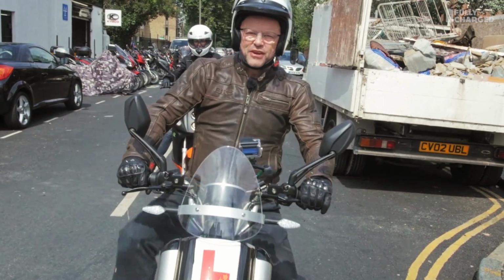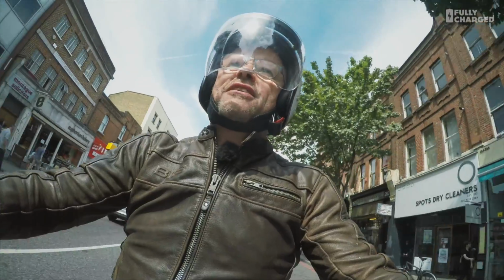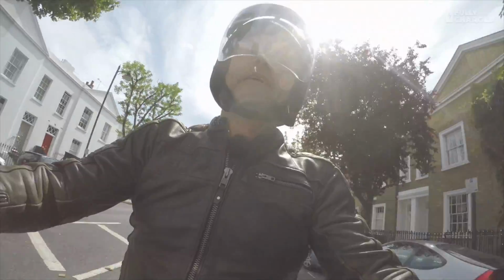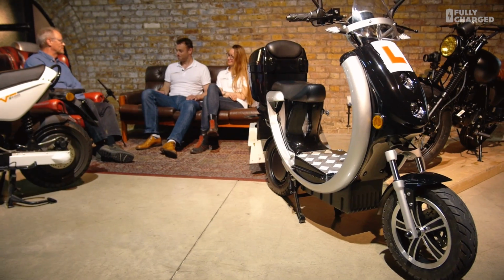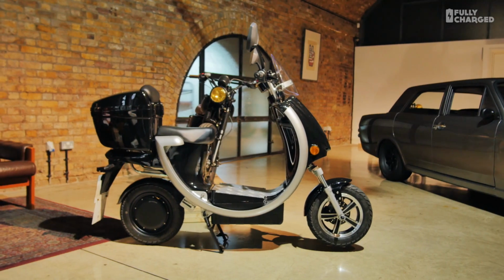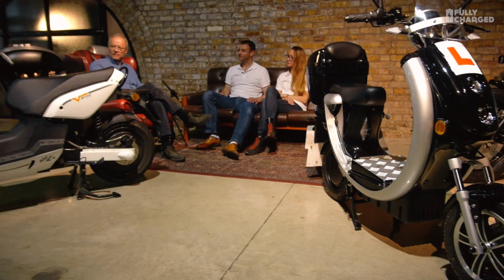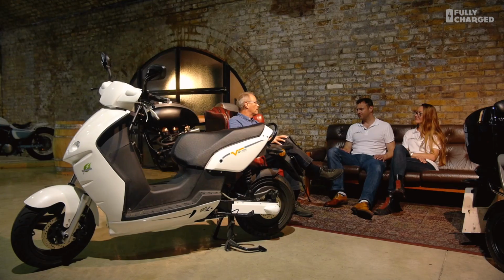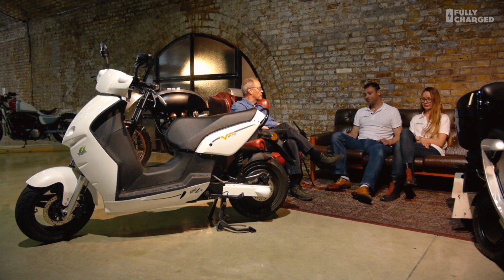Vmoto Electric Scooters | Fully Charged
My first ride on a scooter, electric or otherwise. Great fun, makes complete economic sense and, oh yes, no toxic fumes for others to breath as you scoot along.